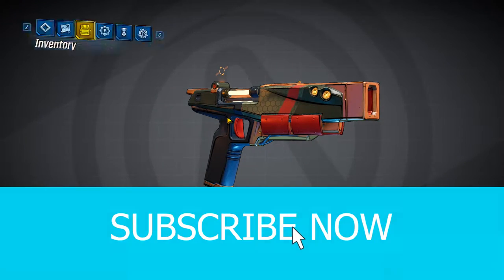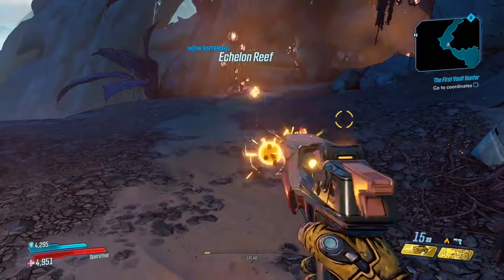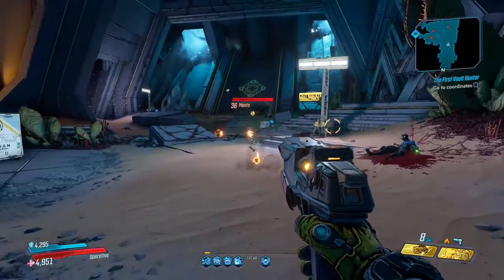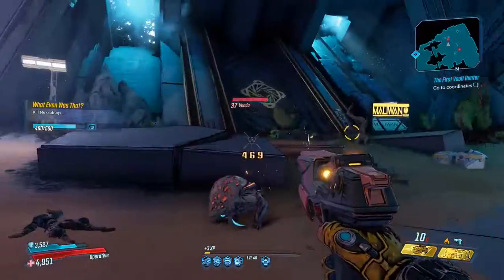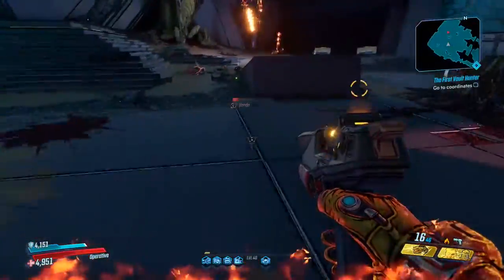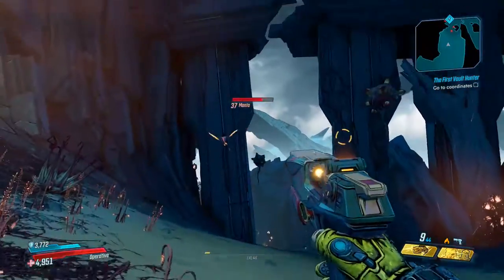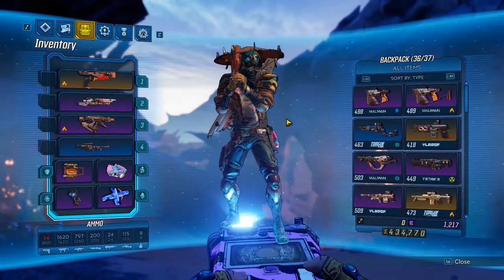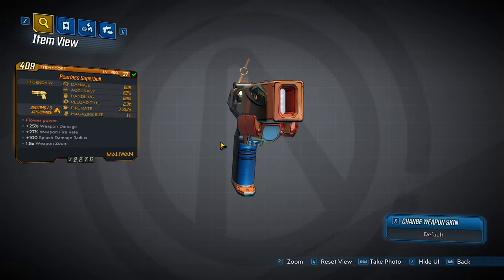BORDERLANDS 3 Review | Legendary Pearless SuperBall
Legendary Review Time!